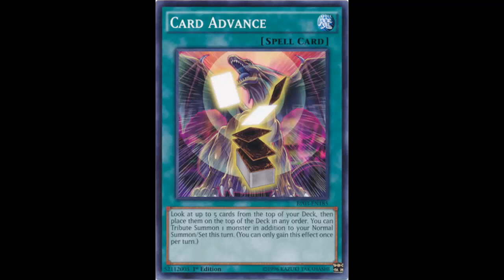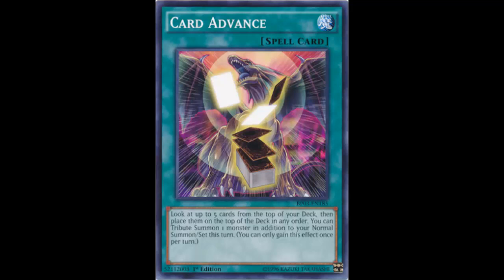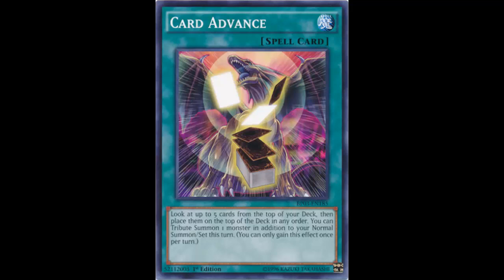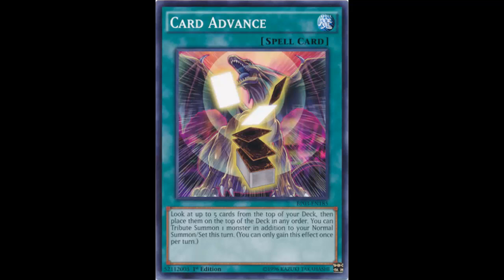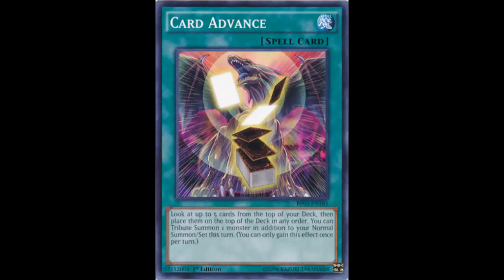Card Advance: VS Big Eye; VS Spellbook Organization; VS Pot of Duality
Normal Spell

Look at up to 5 cards from the top of your Deck, then place them on the top of the Deck in any order. You can Tribute Summon 1 monster in addition to your Normal Summon/Set this turn. (You can only gain this effect once per turn.)